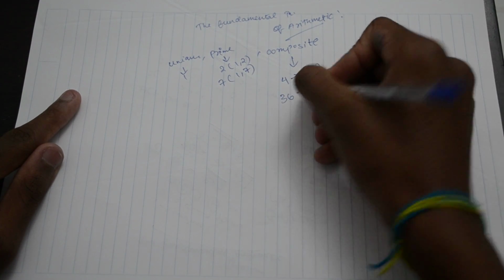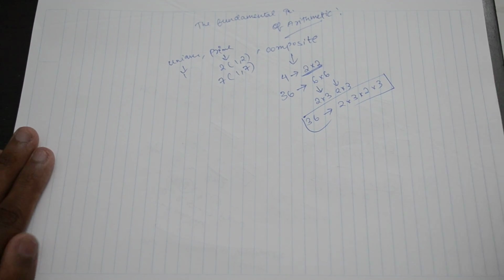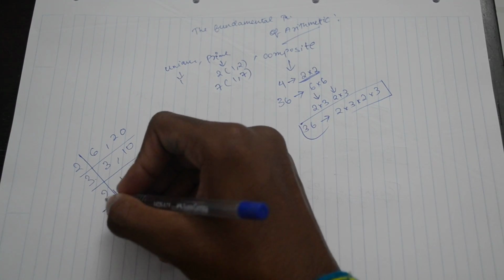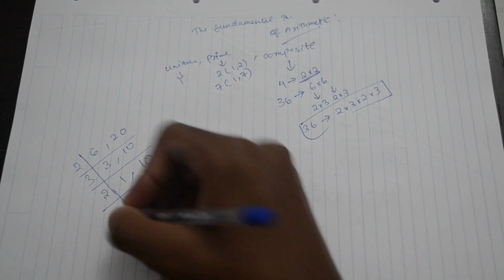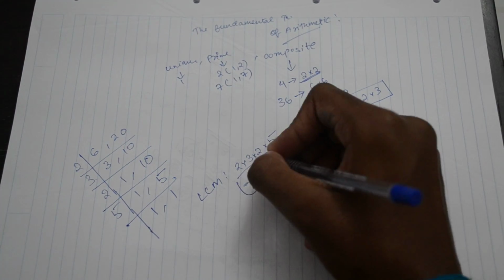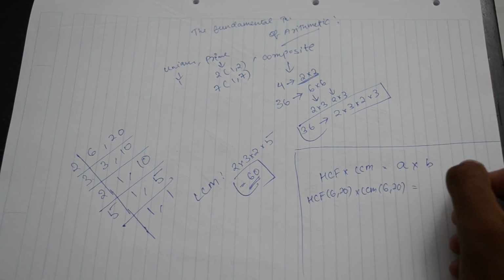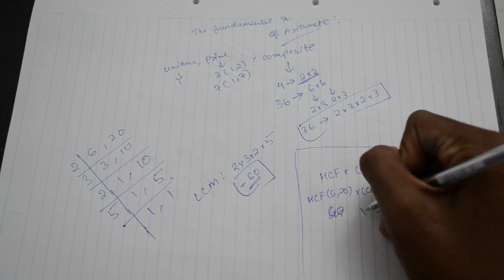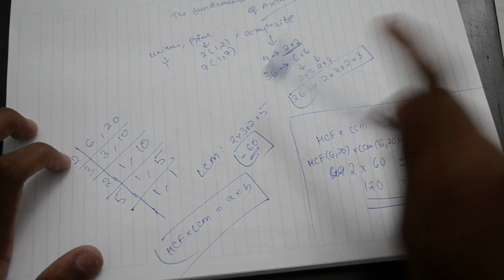Fundamental Theorem Of Arithmetic